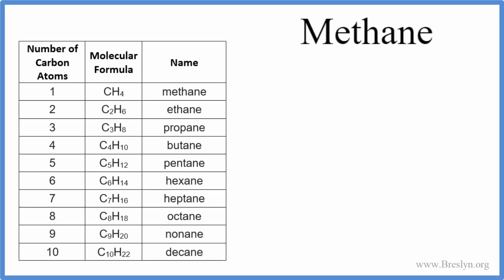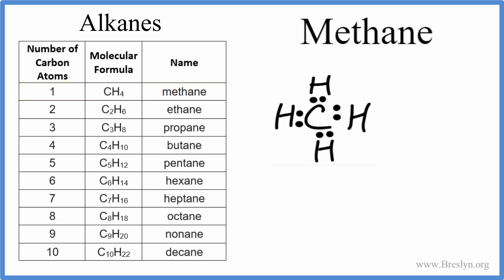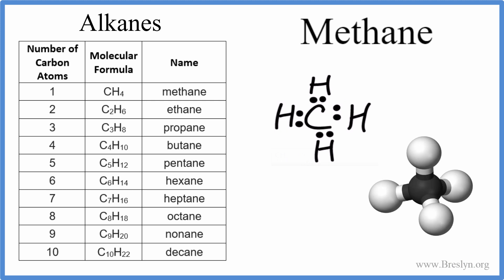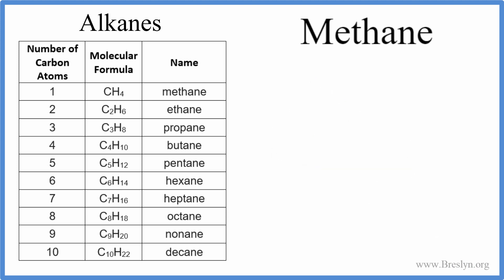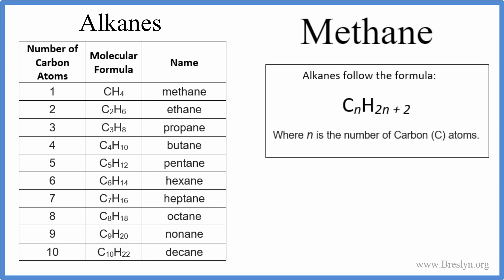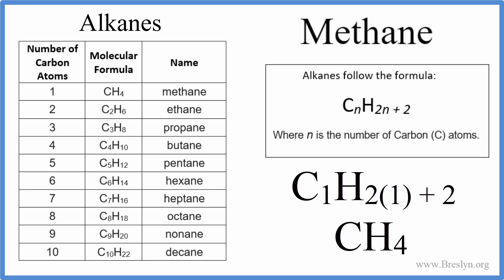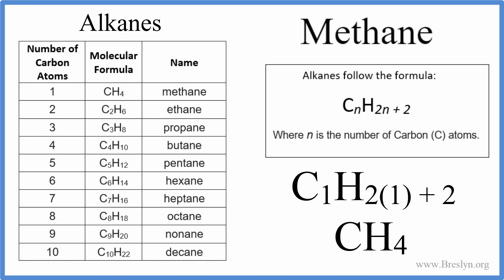How to Write the Formula for Methane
In this video we'll write the correct formula for Methane (CH4).

The formula for Methane is one of those you need to know by memory.  Methane is an alkane with a molecular formula of CH4.

We can also represent the formula as a Lewis dot structure which shows us the distribution of atoms and electrons around the central carbon.  You can see the carbon and the four hydrogen atoms … CH4.

We can also look at the molecular geometry (show) and note that Methane has a tetrahedral molecular geometry with bond angles of 109.5 degrees.

Methane’s formula follows the general pattern for alkanes.  Alkanes are hydrocarbons and made up of Carbon and Hydrogen atoms.

All alkanes, including methane, follow the formula CnH2n+2.   The n is the number of carbons.  So for methane we have

C1H2(1) +2    or CH4.

That’s the chemical formula for methane.  I recommend that you commit CH4 to memory since it is often used in examples and problems.